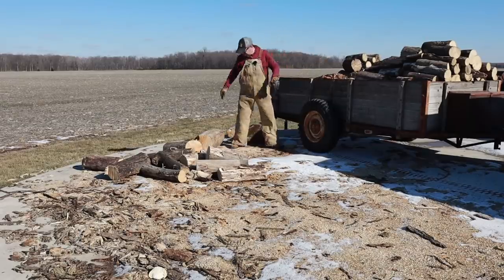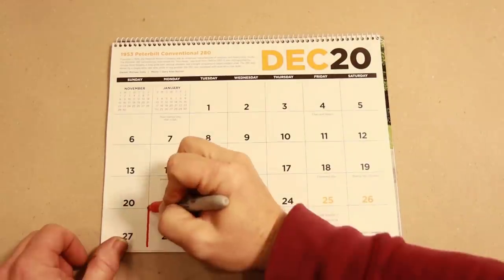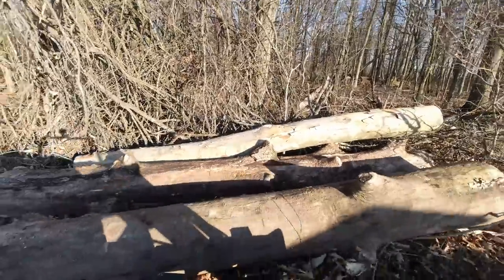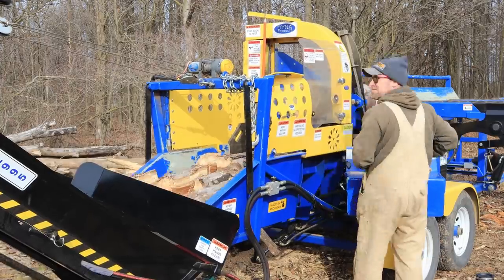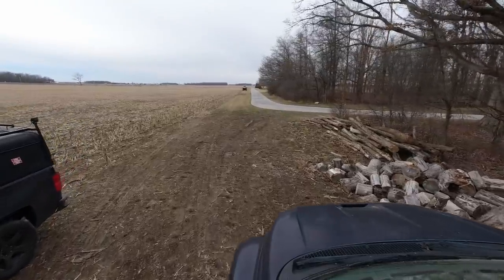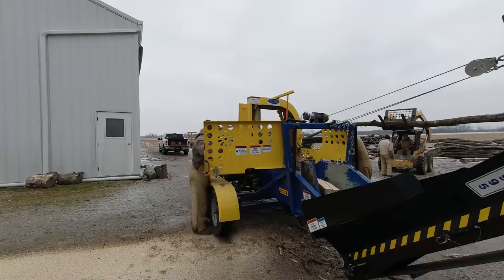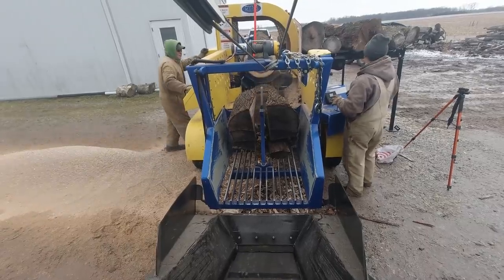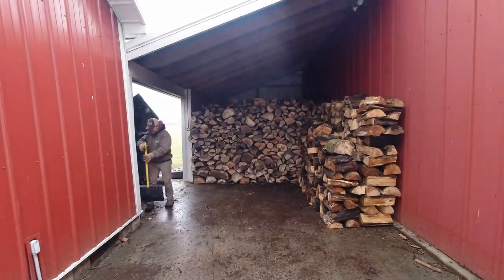Homeowner Rents a Firewood Processor - Dyna SC-16 (8) Hour Rental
We rented a Dyna SC-16 firewood processor for 8 hours in an attempt to get the rest of our season's firewood all cut and split at once.  We encountered some problems while using it and wasn't quite as efficient as last time we rented one, but still this Dyna SC-16 is a sweet firewood processor.  I would recommend renting one of these machines if you have a lot of logs that need to be processed into firewood.